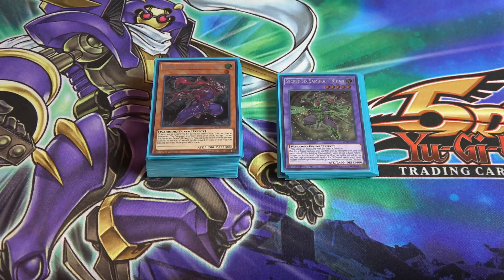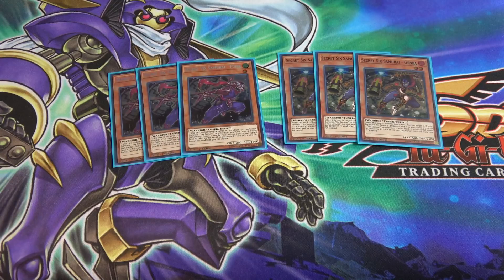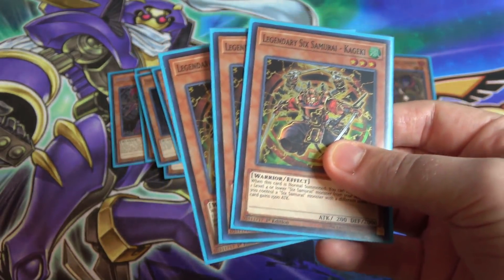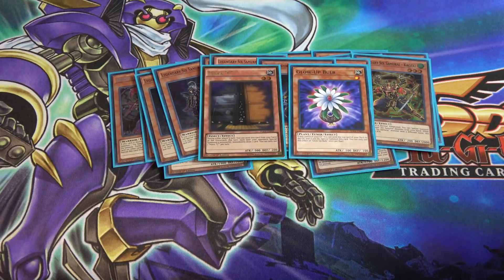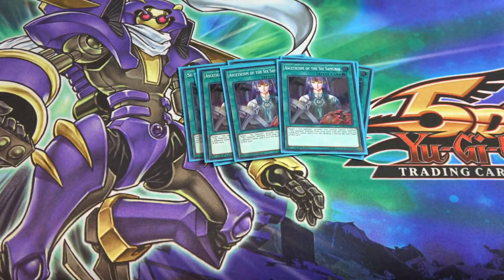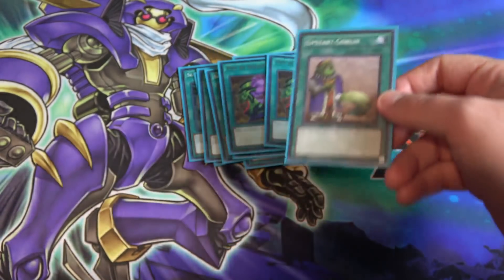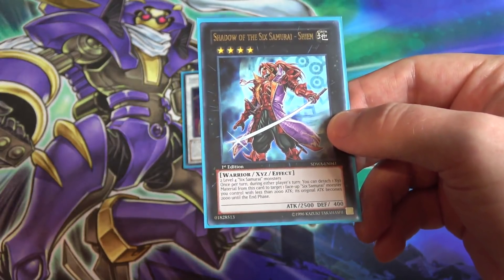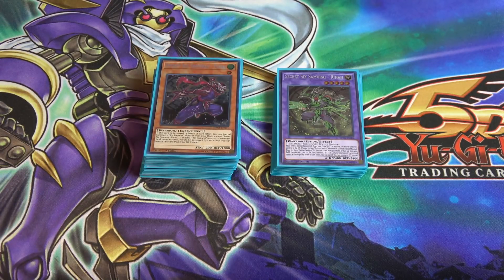Yugioh Six Samurai Deck Profile - Spirit Warriors Support / Dec 2017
Here is my Yugioh Six Samurai Deck Profile that uses the new Six Samurai support from Spirit Warriors. What other deck profiles would you guys like to see in the future? I hope you all enjoyed the video and let's see if we can get 500 LIKES!
▸Twitter.com/cyberknight8610
▸Instagram.com/thecyberknight8610
▸Facebook.com/cyberknight8610

▸Teespring.com/stores/cyberknight8610

Other Channels:
▸Youtube.com/user/CyberKnightGames
▸Youtube.com/user/CyberKnightCCG
Music used-
Part of The Duelist Alliance